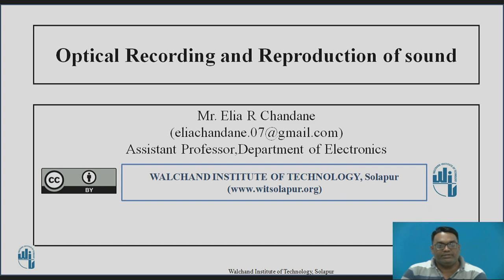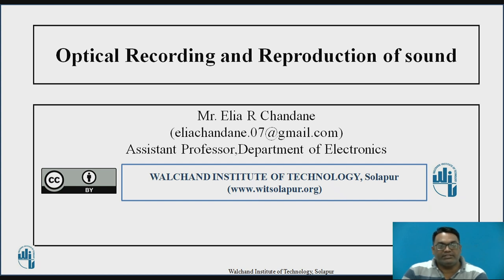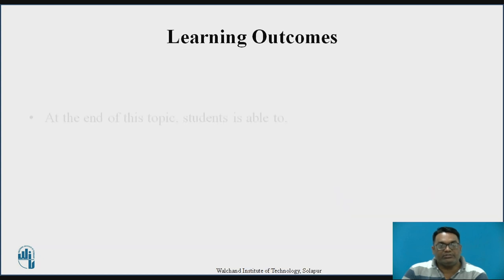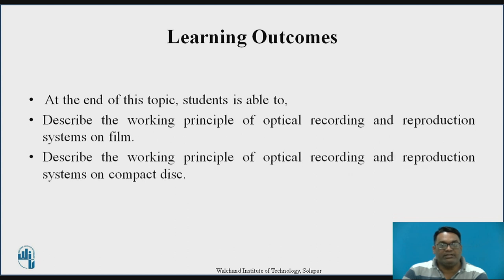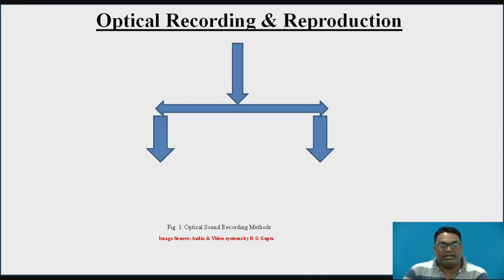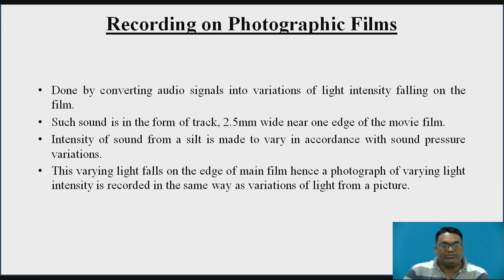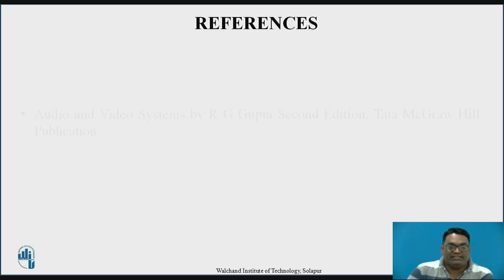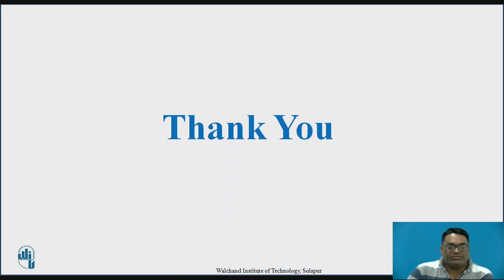Optical recording and reproduction of sound